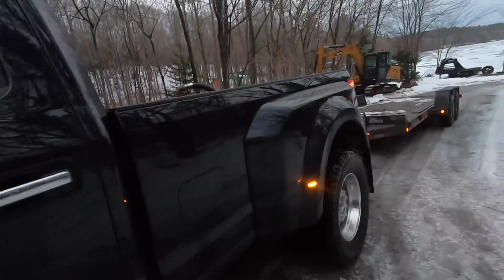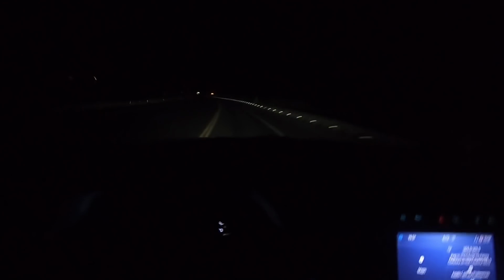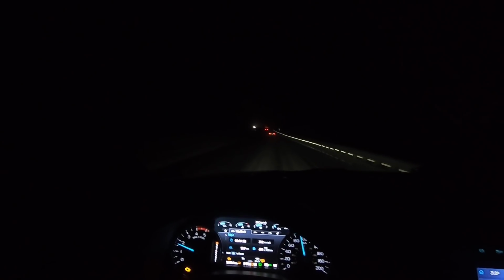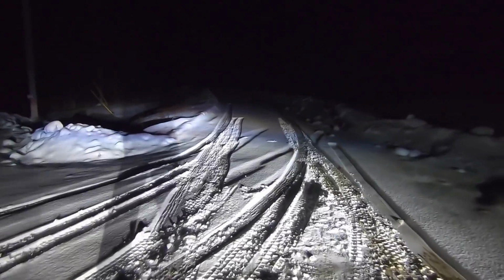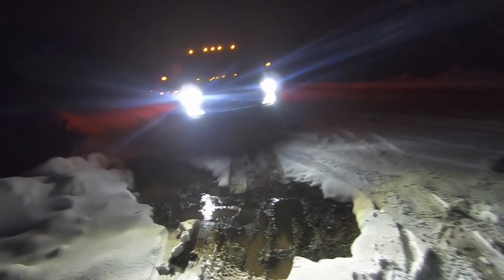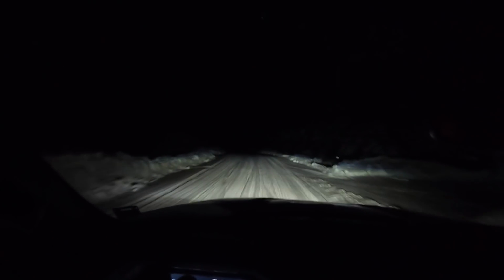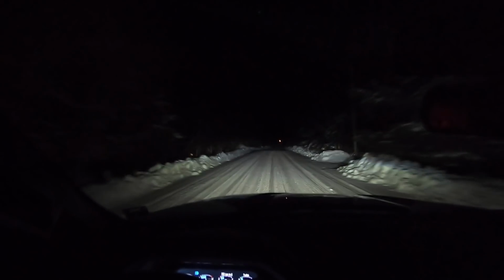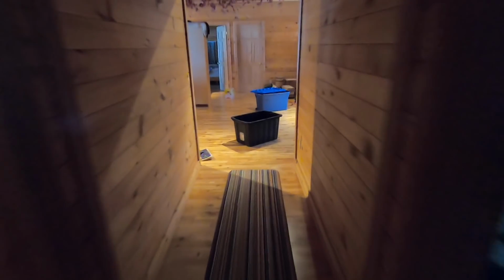LATE NIGHT PLOWING MISSION. TOOK A SKID STEER WITH ME JUST IN CASE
Going into a site blind that needs to be cleared, driving over 2 hours I wanted to be sure I was able to complete it so I grabbed my buddies skid steer, but did I need it?